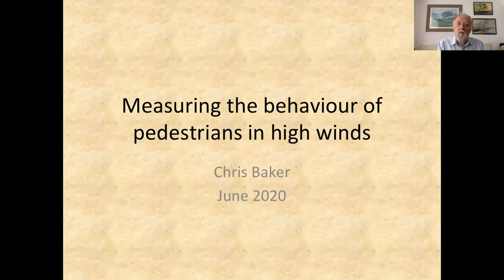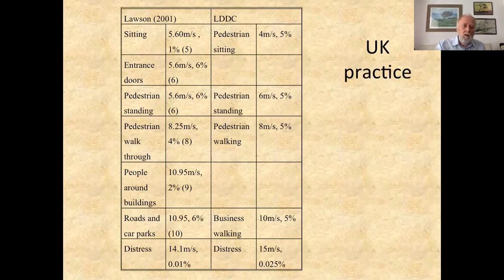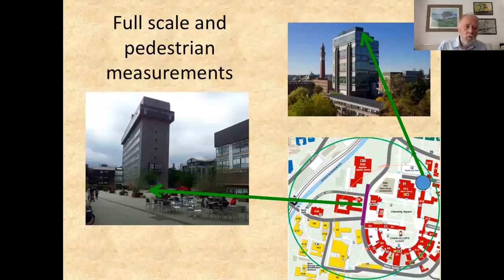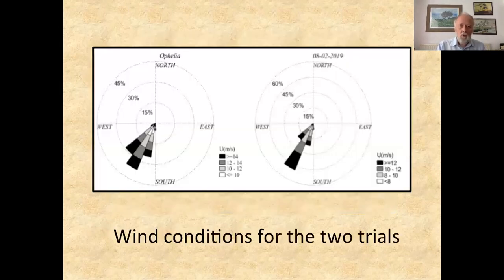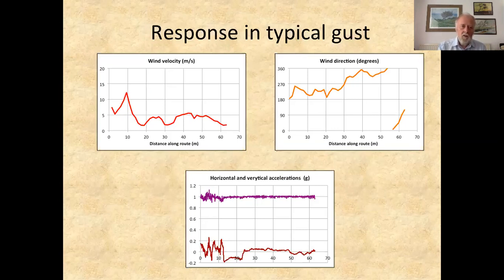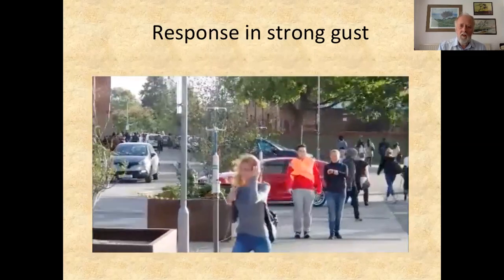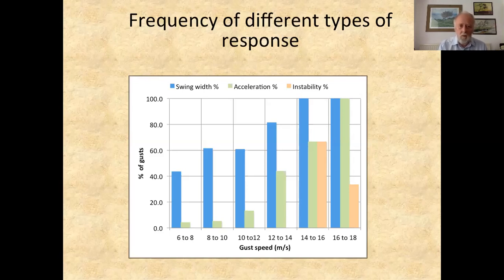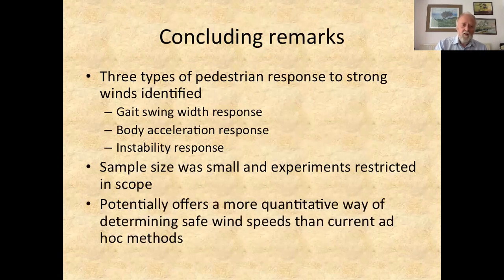Measurement of pedestrian behaviour in high winds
This video describes a series experiments to measure pedestrian behaviour in high winds, through the use body and foot mounted instrumentation. The work formed part of a wider EPSRC sponsored project to investigate the safety of pedestrians, cyclists and vehicles in urban areas in high winds.